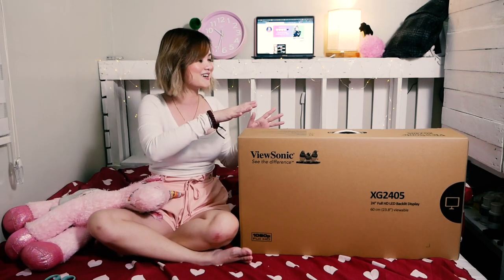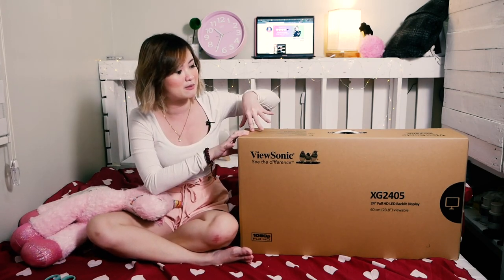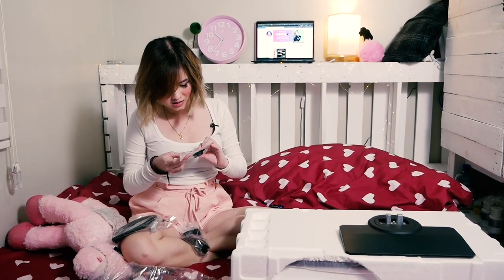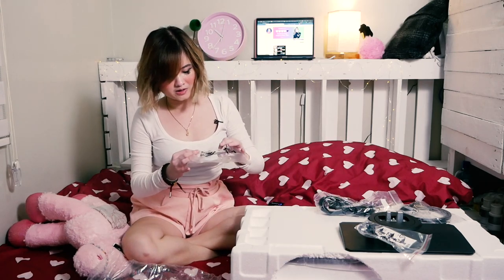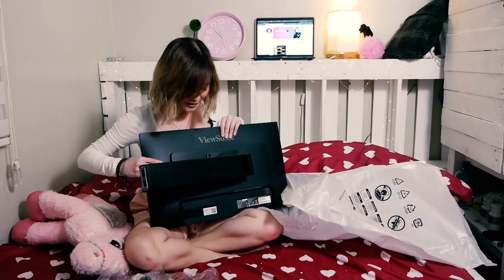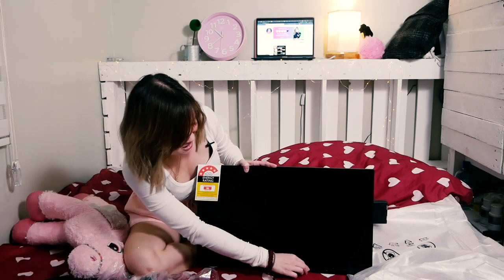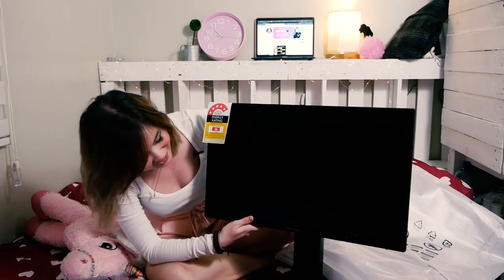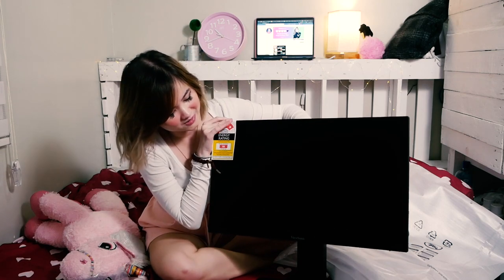Unboxing my new Viewsonic XG2405 144hz Gaming monitor!!!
Ano nga ba tong iuunbox ko? Test rin natin!